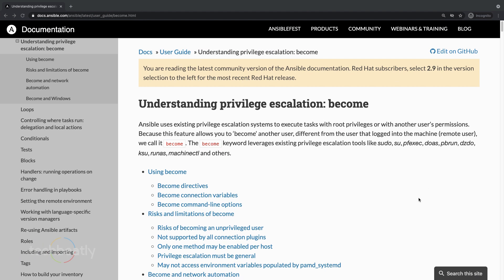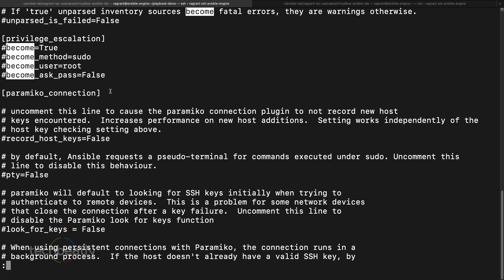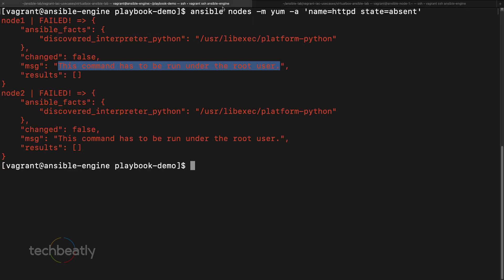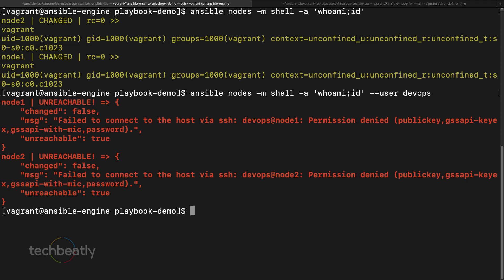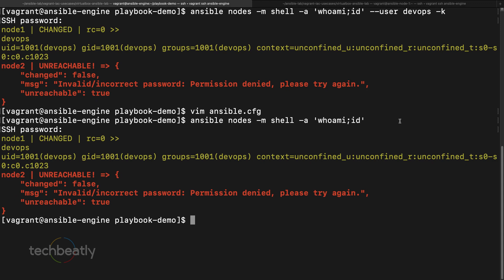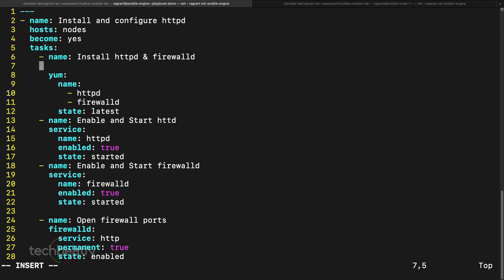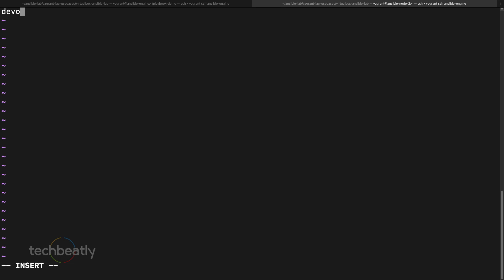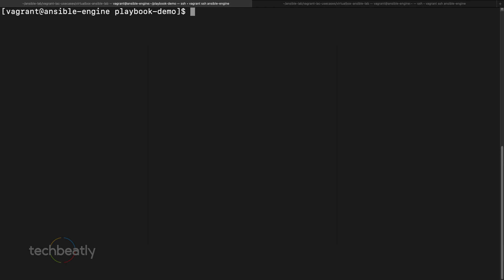Privilege Escalation and Remote User in Ansible | Ansible FullCourse | techbeatly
For some of the tasks in our plays, we might need privilege escalation. For example, installing a package, restarting a service etc. For this purpose we have a section privilege_escalation in our ansible configuration file.